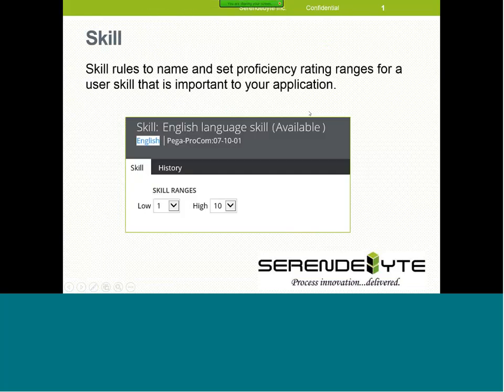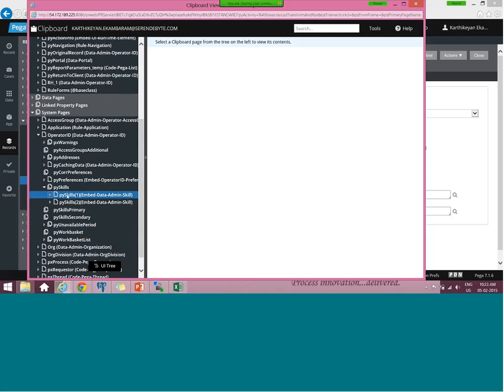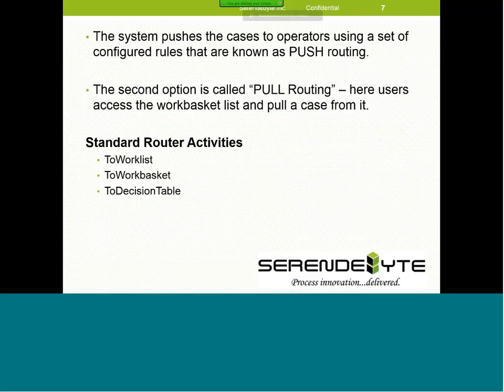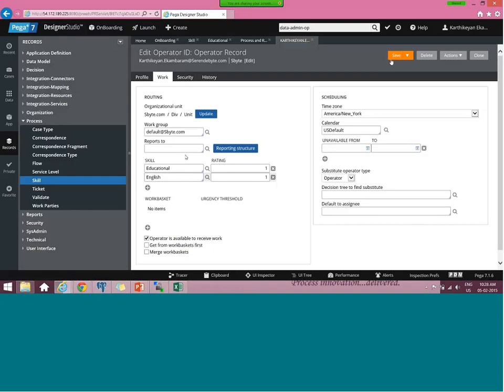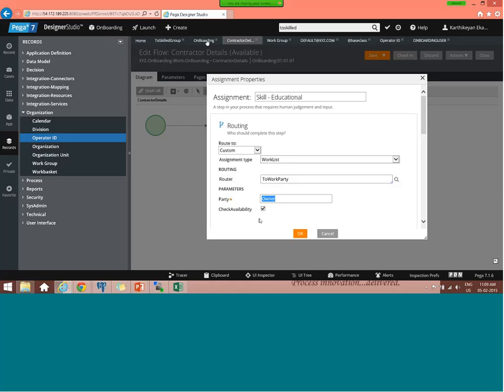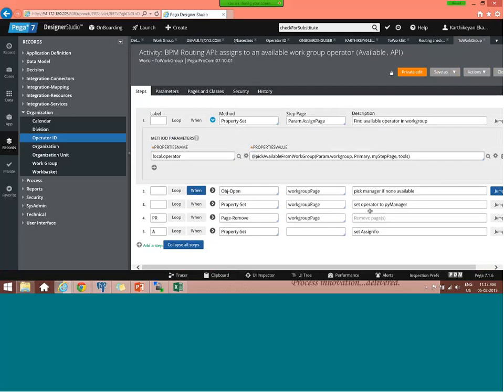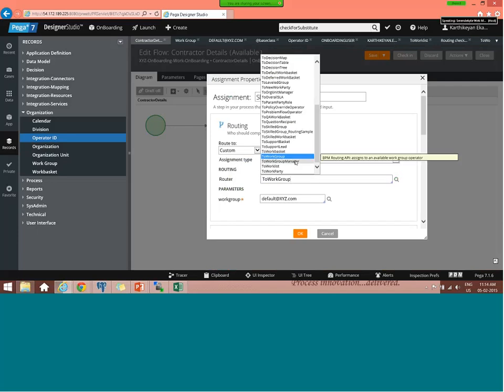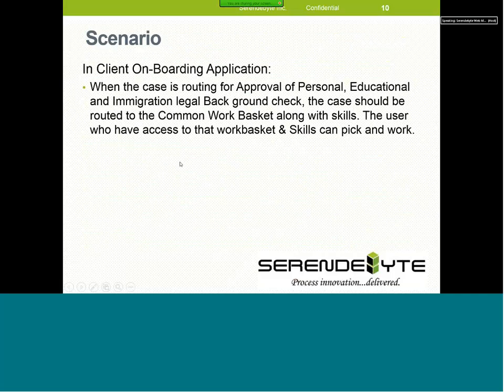Day 15 ,16 Skills & Routing A